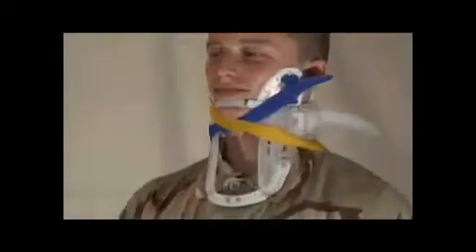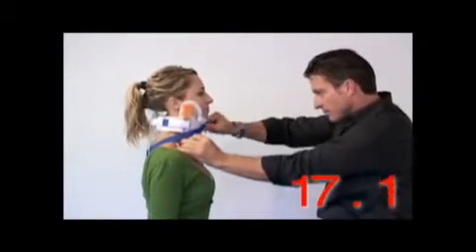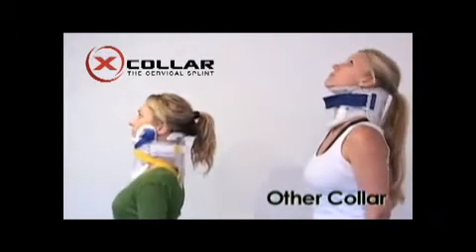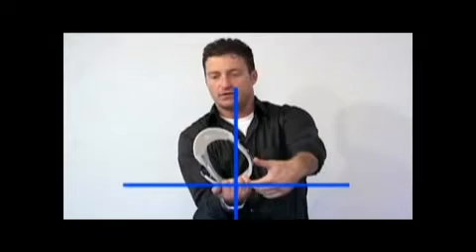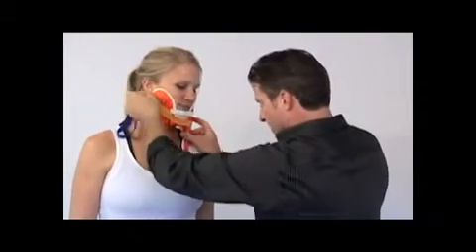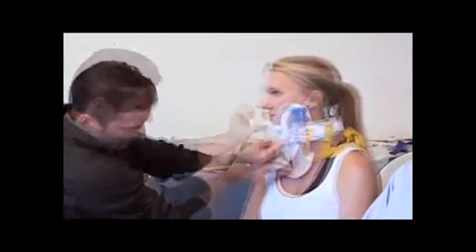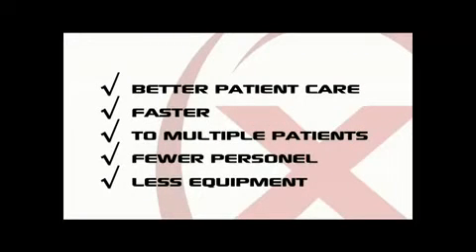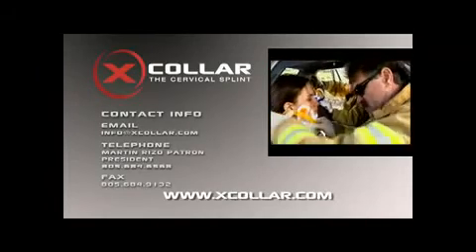Attelle cervicale XCOLLAR en vidéo - YLEA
Découvrez XCOLLAR, l'attelle à 30 positions qui permet d'immobiliser la colonne cervicale dans la position trouvée!